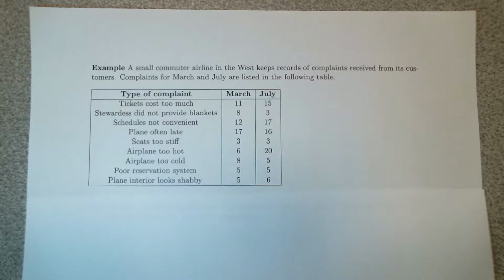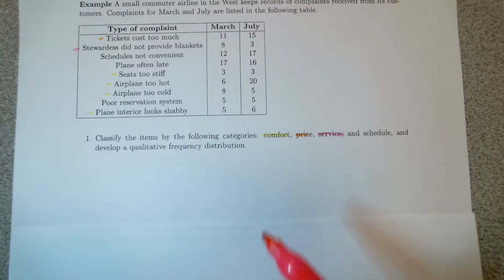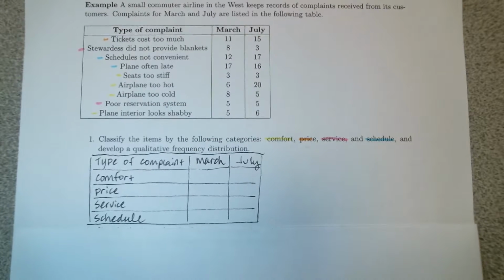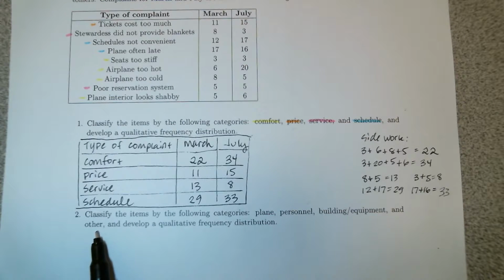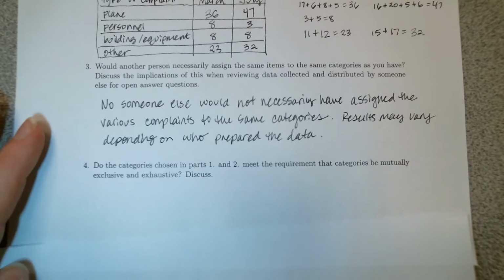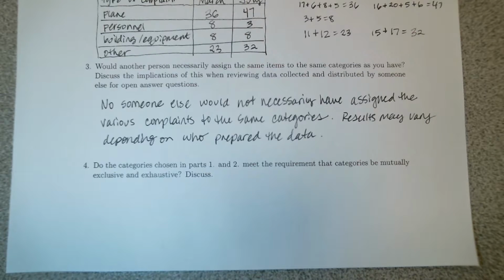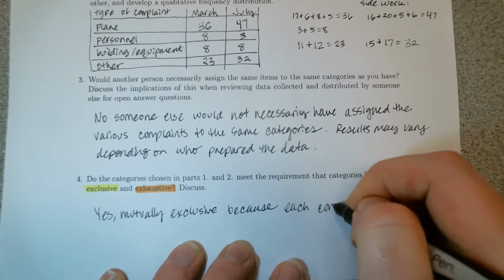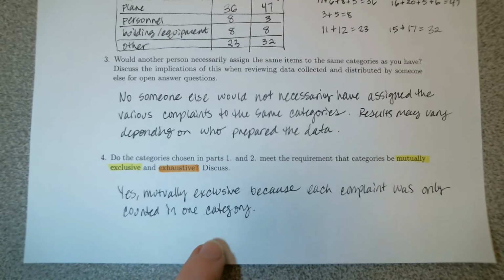Working with a qualitative frequency distribution